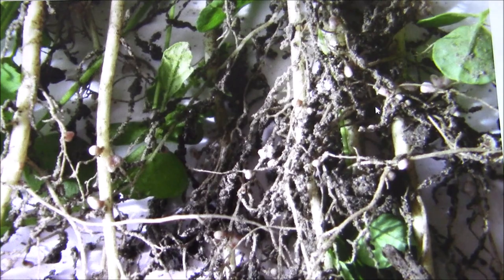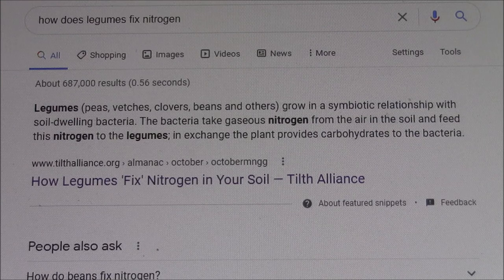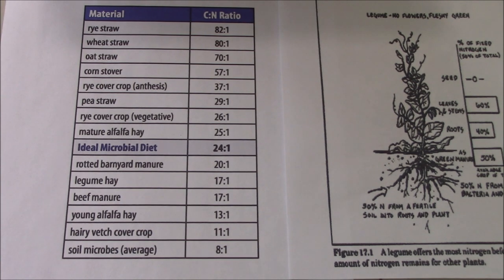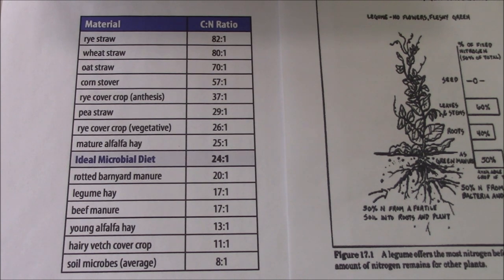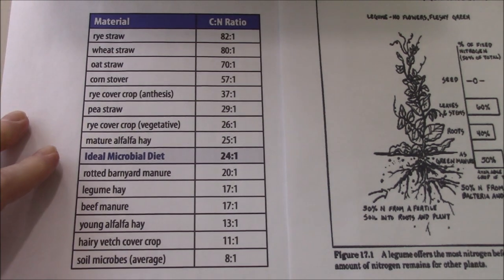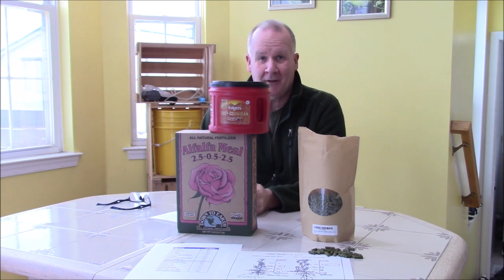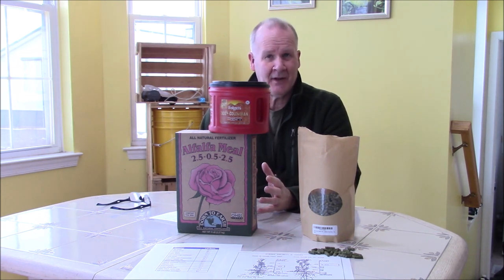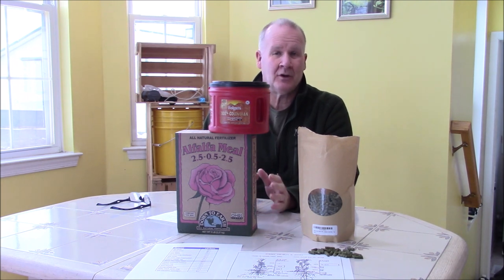ALFALFA Pellets For Organic Fertilizer REAL TRUTH Reveal.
ALFALFA PELLETS FOR ORGANIC FERTILIZER REAL TRUTH Revealed. Lets take a look on how this really works.